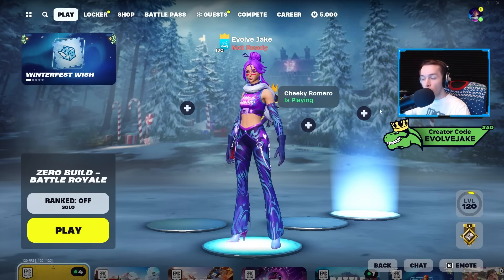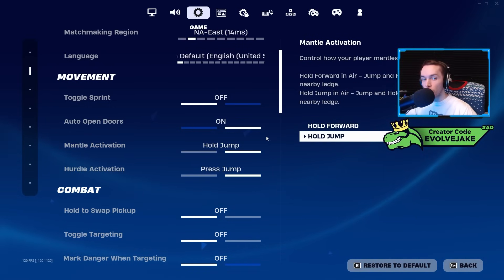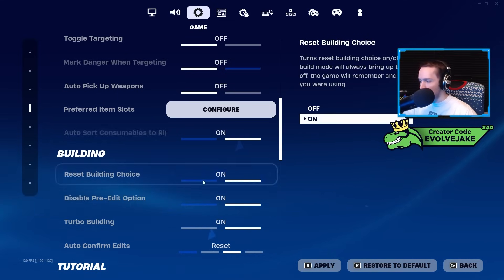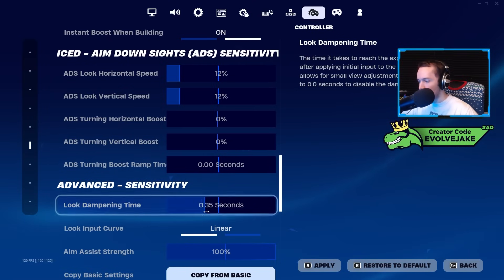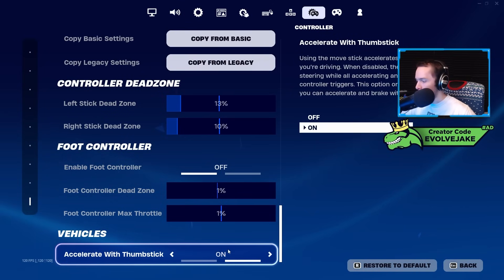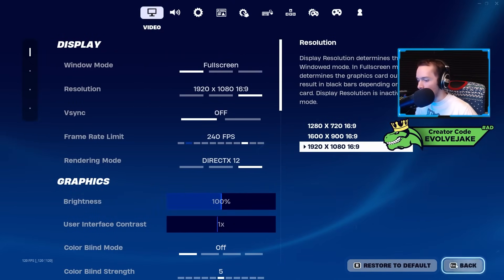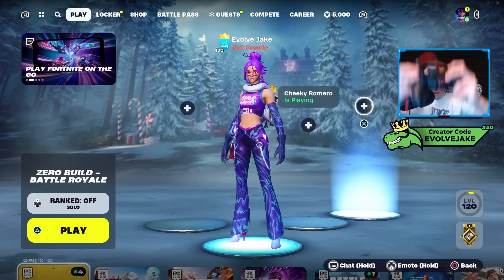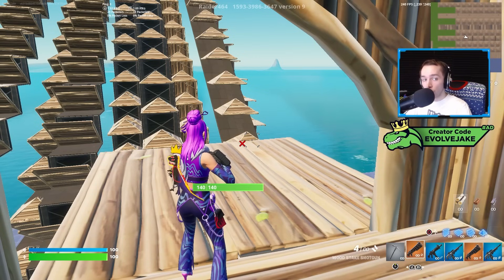Fortnite Chapter 5 Controller Settings Explained (Zero Build + Build Controller Settings)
In this video I go over my controller settings in Fortnite Chapter 5. I show my controller sensitivity, keybinds, and all the other game settings as well. There are no best controller settings and most of this will just come down to personal preference but I have gotten asked for an updated settings video a lot in Fortnite Chapter 5. Let me know what input you play down in the comments below!